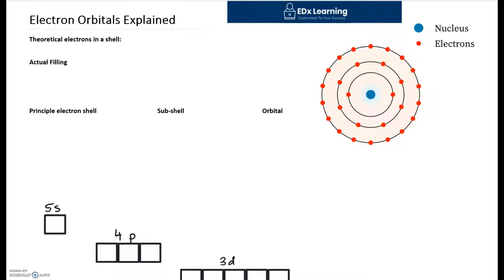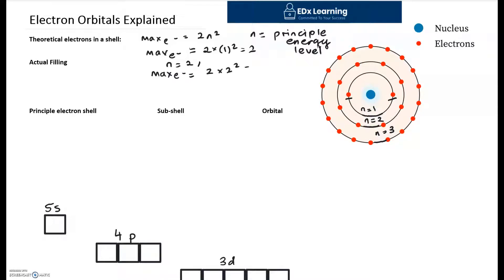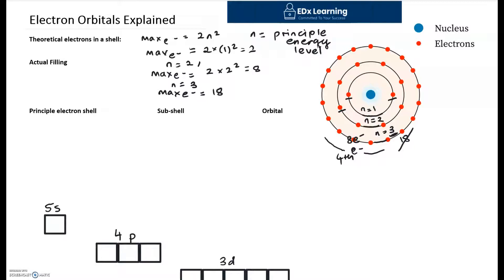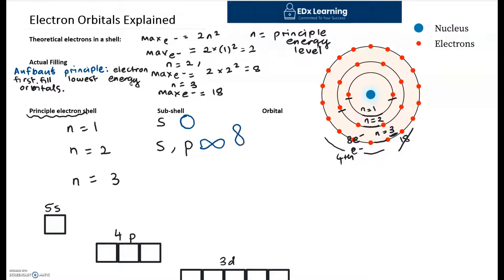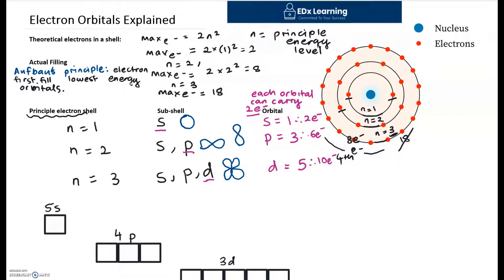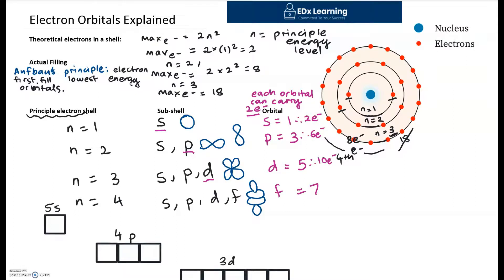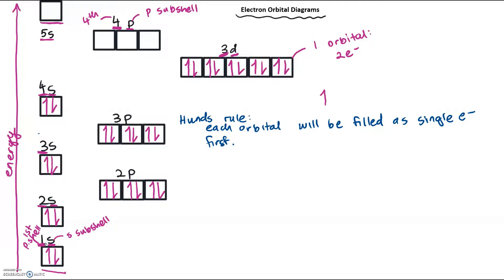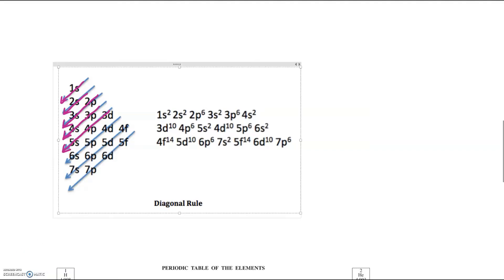SPDF EXPLAINED In Detail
This lesson will explore:
- Why electrons fill in spdf notation with
- How to answer spdf questions

If you found the video helpful hop on over to get access to more free lesson videos, theory and exam resources!